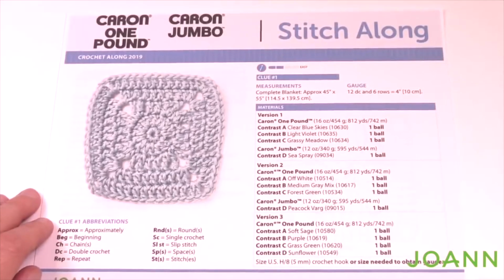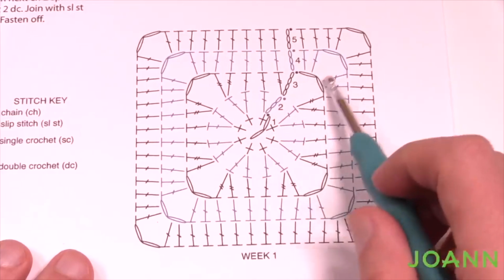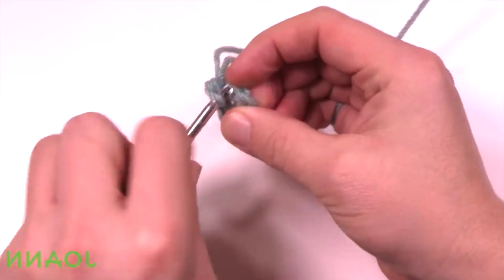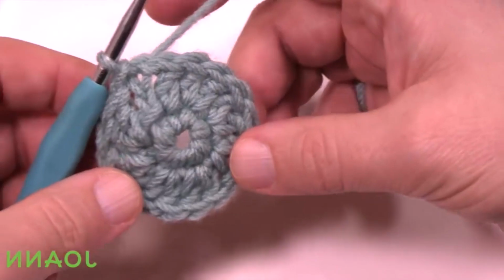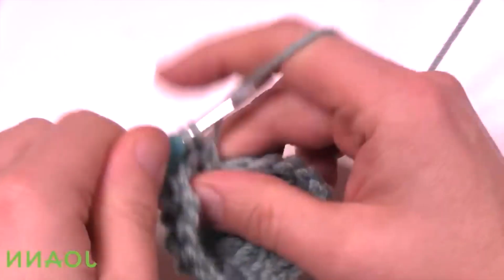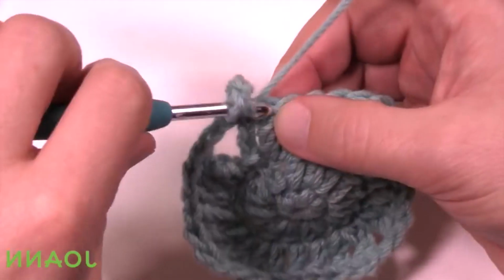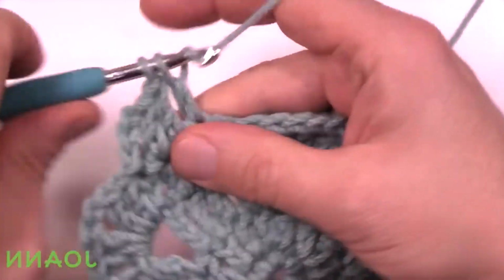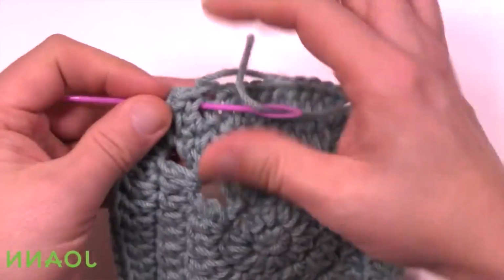Left Hand: Basic Granny Square: Crochet Spring Garden Box Blanket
Welcome to the Crochet Spring Garden Afghan Stitch Along with our friends at JOANN Fabric & Craft Store. We have a 5 week Stitch Along that will consist of 3 weeks of making your squares. On the 4th week we will assemble your squares and then final border on the 5th week. Once the last clue is released, we will open up the Stitch Hall of Fame of accepting your emailed photos of your finished afghans for a chance to win 1 of 3 fully loaded yarn totes.